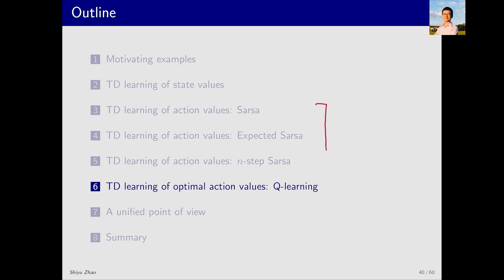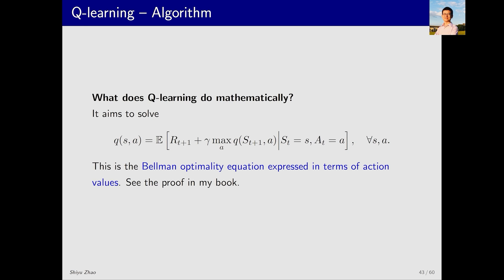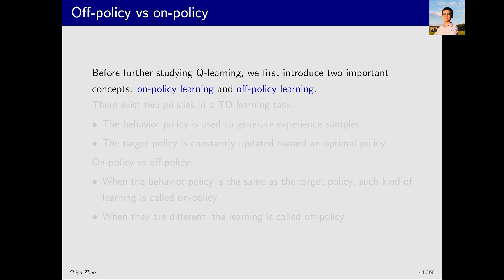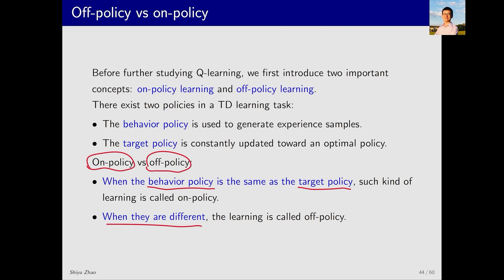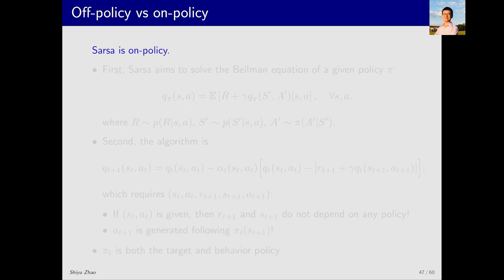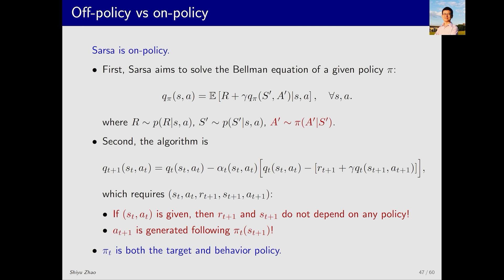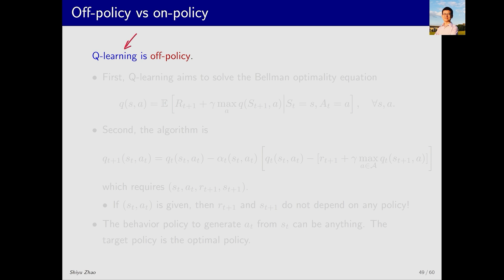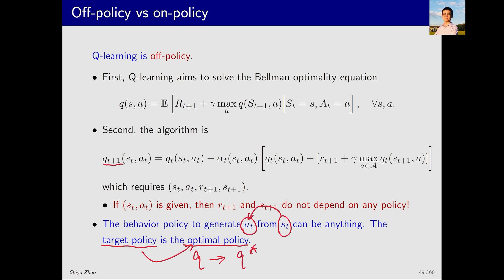L7: Temporal-Difference Learning (P6-Q-learning: introduction) —Mathematical Foundations of RL